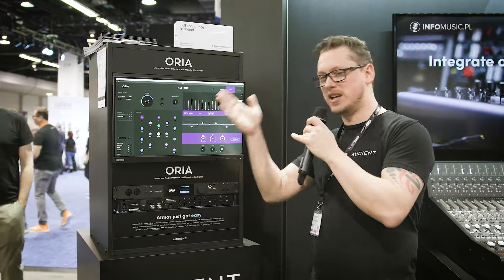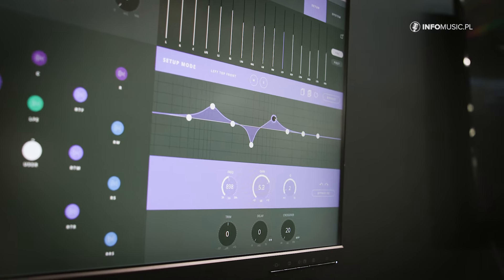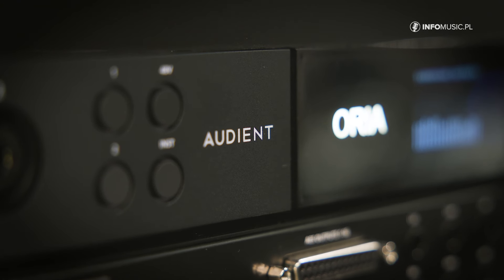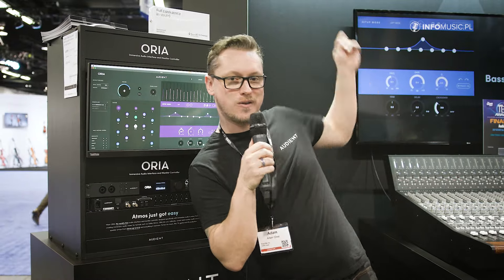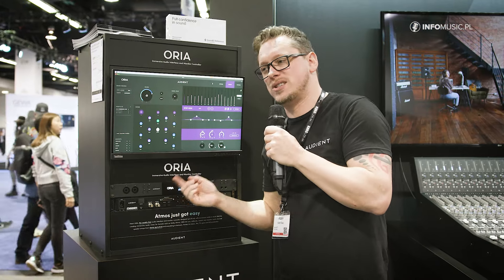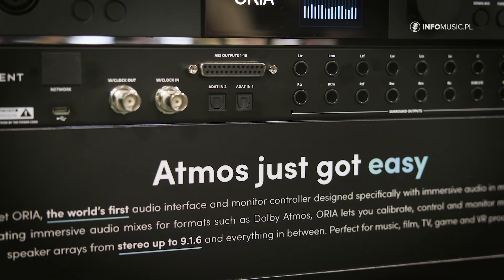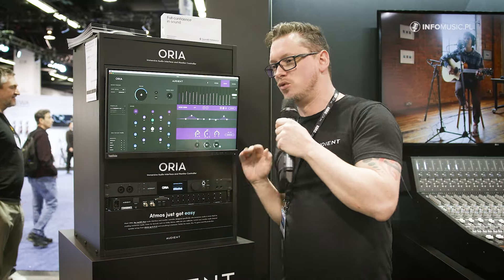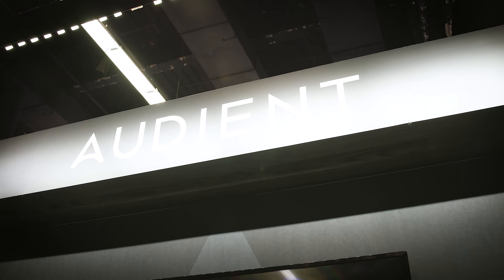Audient ORIA - Interfejs audio do miksowania dźwięku Dolby Atmos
Dźwięk w formacie immersyjnym na stałe już zagościł w naszej rzeczywistości. Taką postać mają już nie tylko ścieżki dźwiękowe w filmach, ale i w grach komputerowych, a także produkcjach VR i muzycznej. Do tej pory jednak sprzęt pozwalający na przetwarzanie materiału dźwiękowego w takiej postaci dostępny był raczej nielicznym i spotkać można go było głównie w profesjonalnych studiach produkcyjnych. Firma Audient postanowiła zmienić ten stan rzeczy, niemal sprowadzając immersję pod strzechy, a to za sprawą nowego interfejsu ORIA, na bazie którego można zbudować system odsłuchowy od stereofonicznego po 9.1.6, oraz każdy, jaki w tym przedziale sobie wymyślimy.